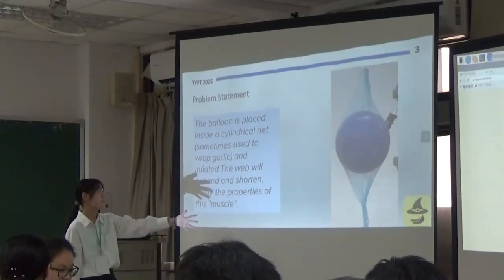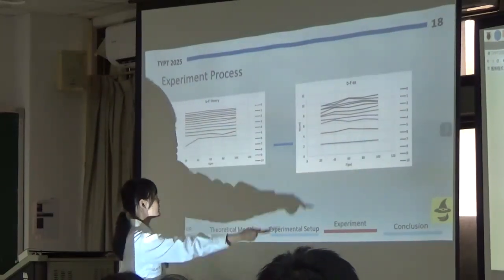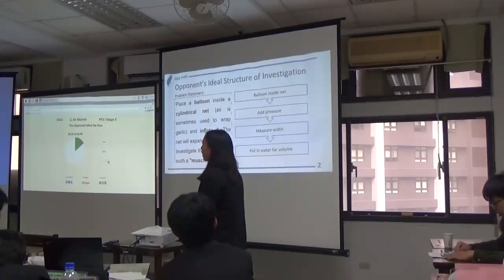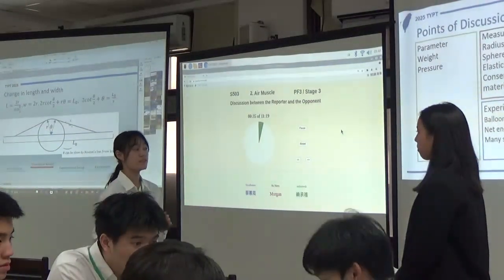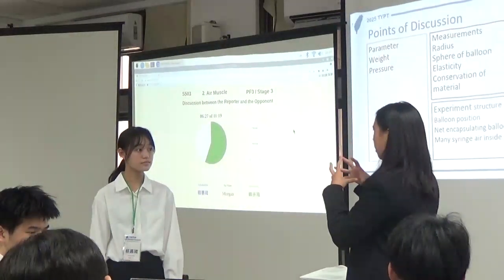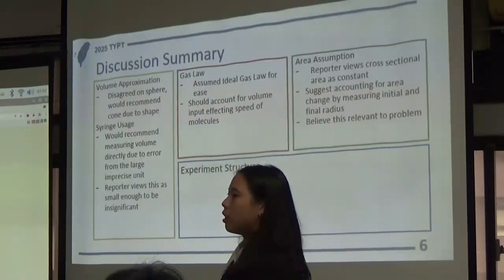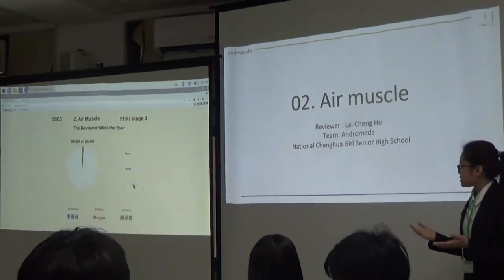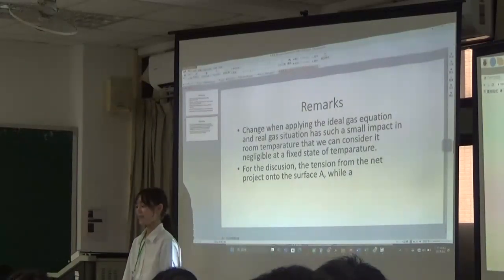20250301 TYPT S503 PF3 stage3